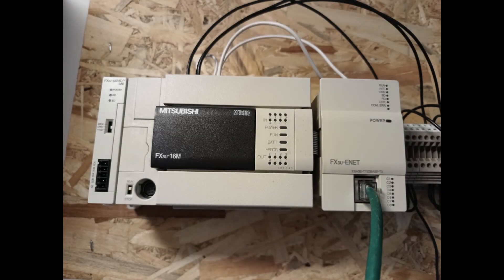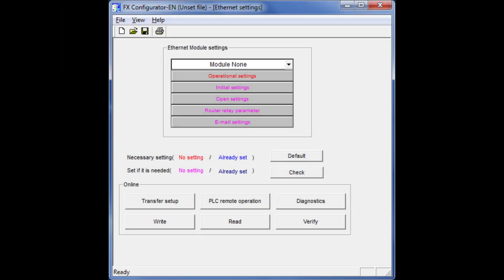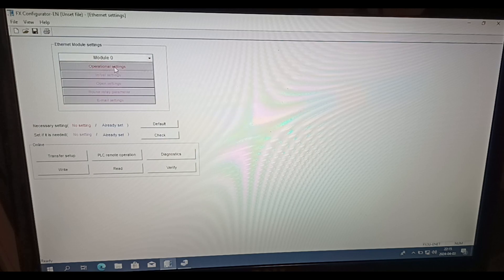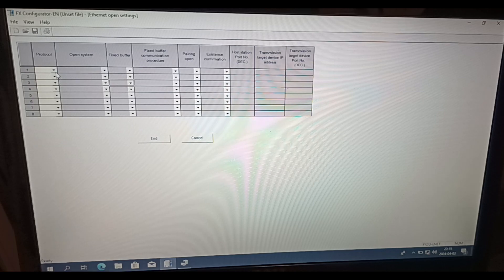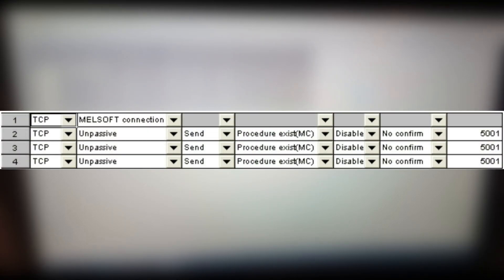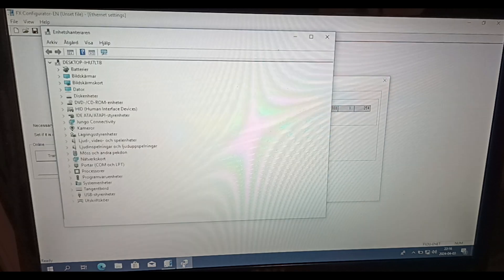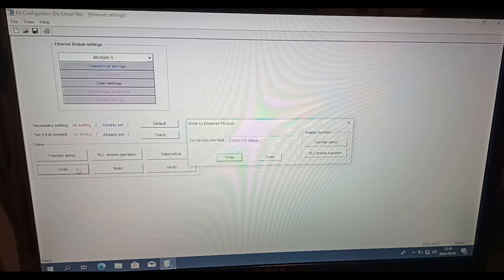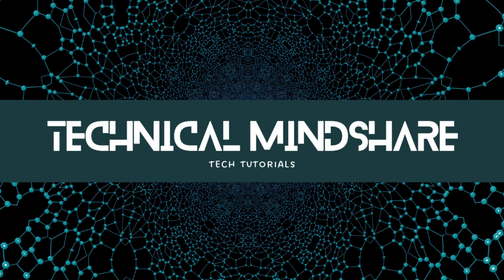FX3U ENET module configuration | How to set IP address FX3U PLC | FX Configurator-EN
Whatsup everyone. In this video we will go through how to configurate and set IP address to a FX3U PLC using FX3U-ENET module. FX configurator-EN is used in this tutorial.

-- Useful links --